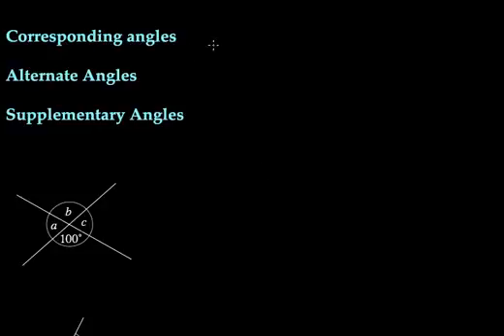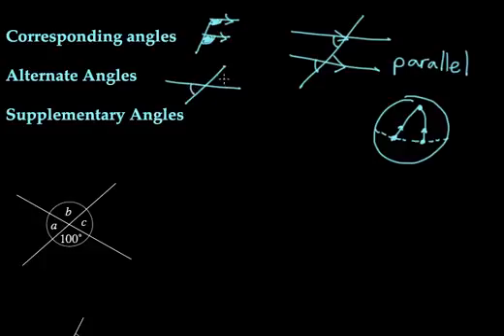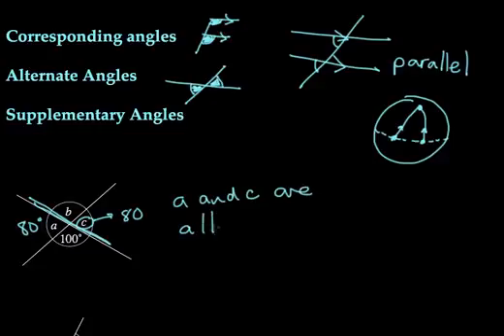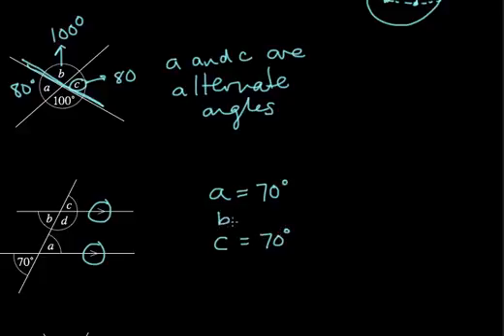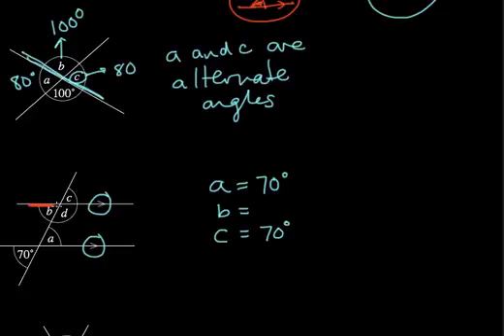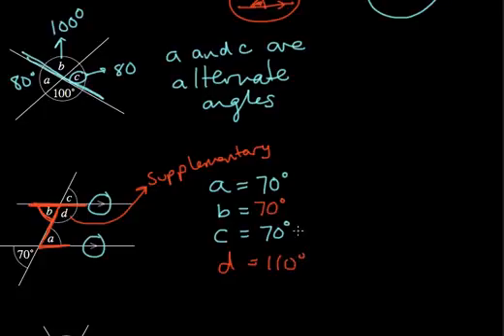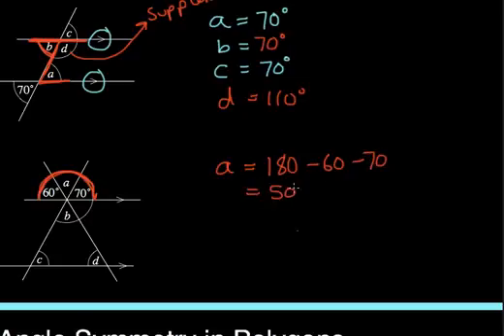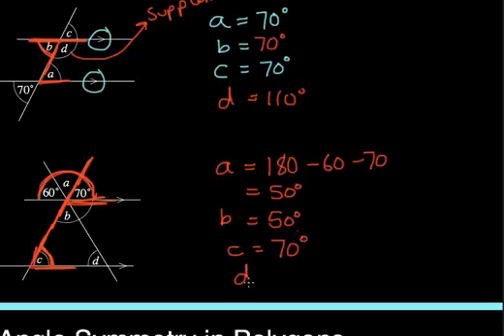31 3 Angles with Parallel and Intersecting Lines